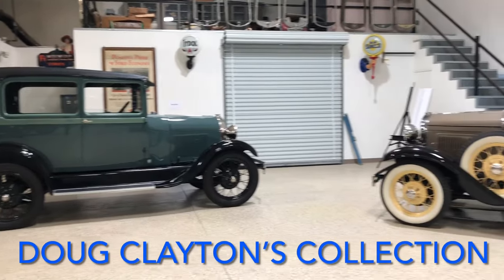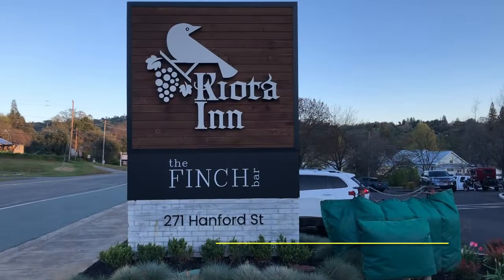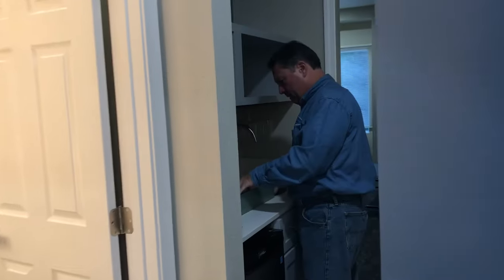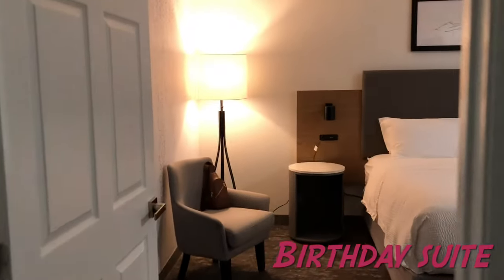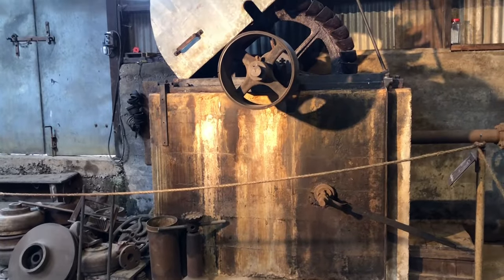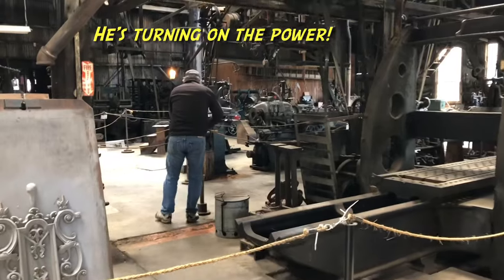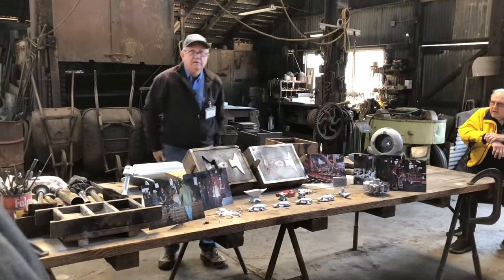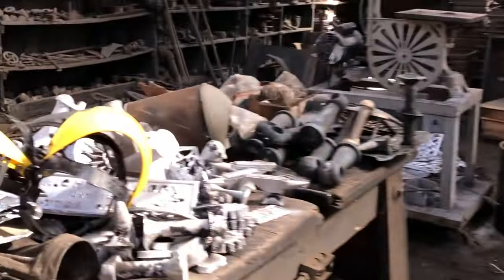Knight Foundry Tour Day 1 of Ford Model A tours on my birthday weekend!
There’s no better way to spend my birthday weekend, me and @ModelA went on 3 Ford Model A tours with the Modesto Area A’s and today’s video is our Knight Foundry tour where I’ll share their amazing ability to preserve history and even still use the machinery from the 1800’s!!!
These are just some of the reasons that it pays to belong to Model A clubs…you get to have fun driving Model A’s to amazing places that you normally wouldn’t know about with amazing people!

If you’d like to visit Knight Foundry, here’s the link -

Our hotel, Kiota Inn -

I’ve toured this hotel, Sutter Creek Inn, I highly recommend it, it’s on the main strip in Sutter Creek where everything special is and every room has its own decor, it’s a must see -